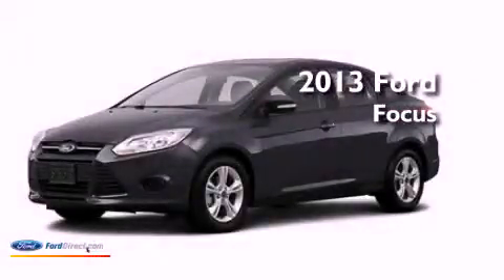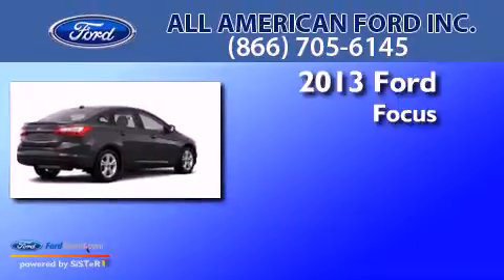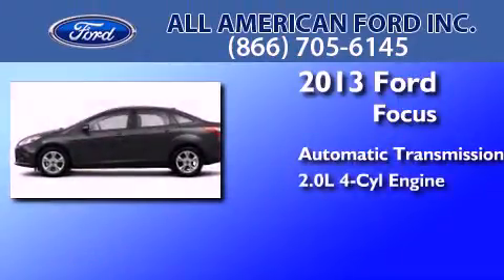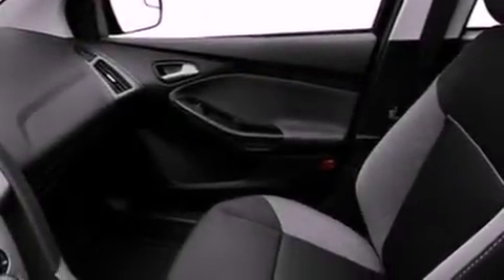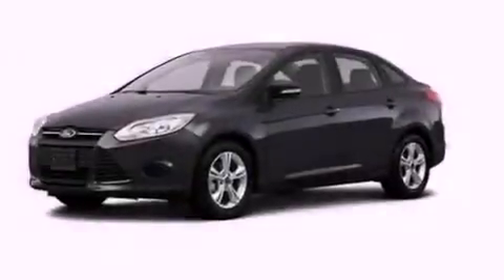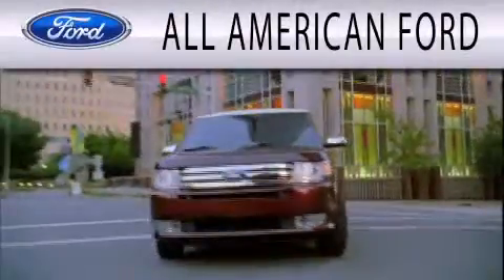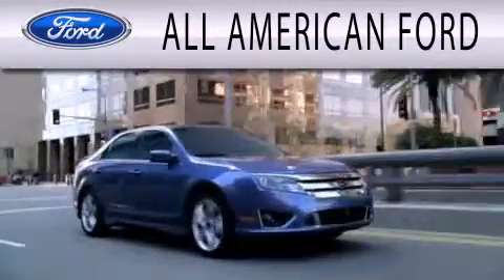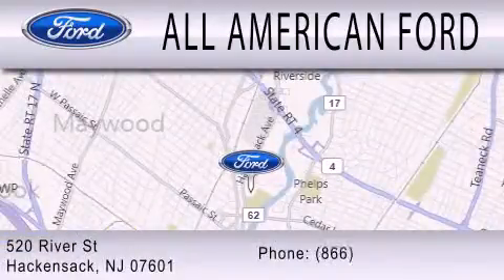2013 FORD FOCUS Hackensack NJ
Year : 2013
 Make : FORD
 Model : FOCUS
 Engine : 2.0L I4 16V GDI DOHC FLEXIBLE FUEL
 Trans . : AUTOMATIC
 Exterior : STERLING GRAY METALLIC
 Miles : 17
 Interior : CHARCOAL BLACK / WARM STEEL
 Stock : 13F650